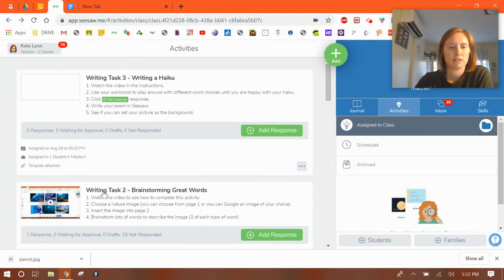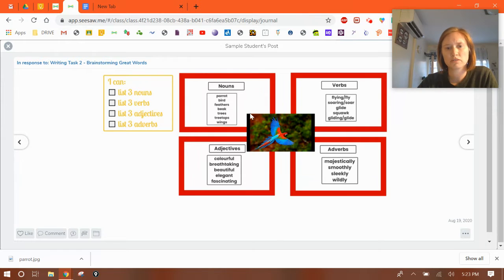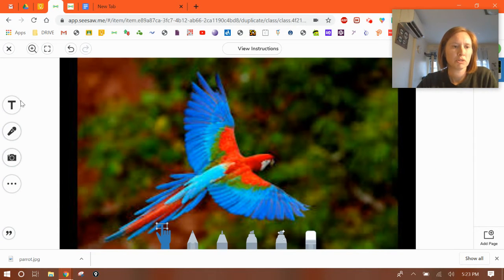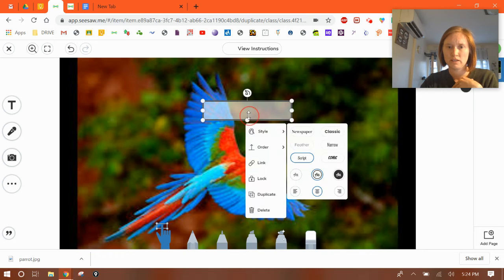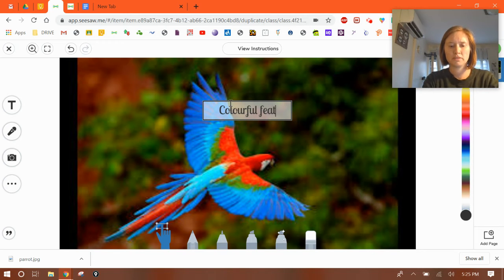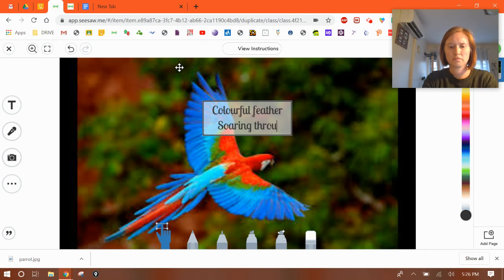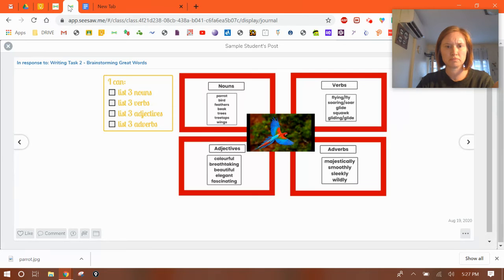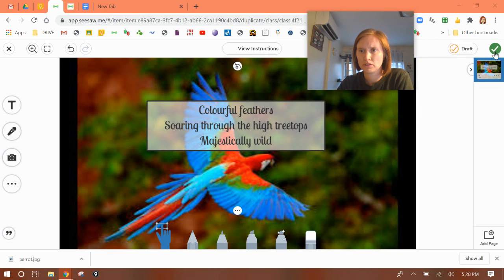Writing Task 3